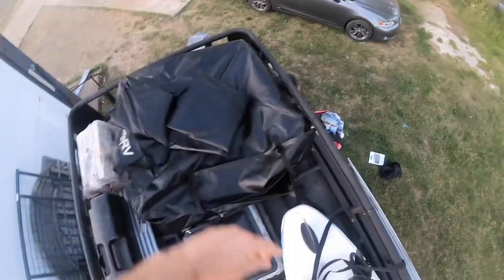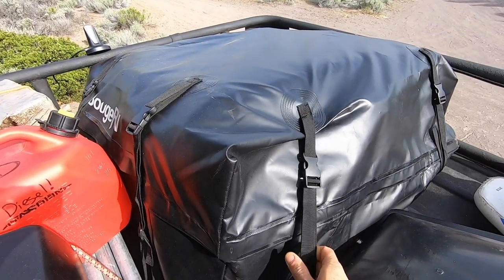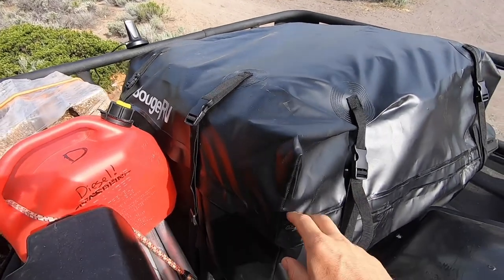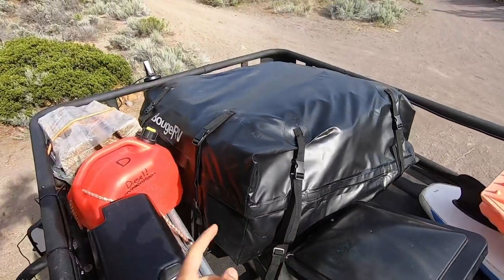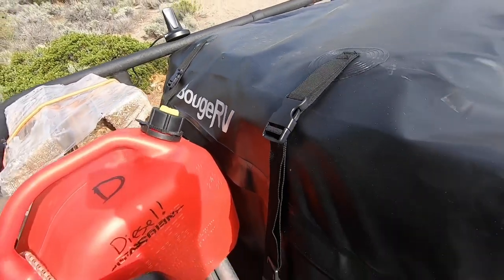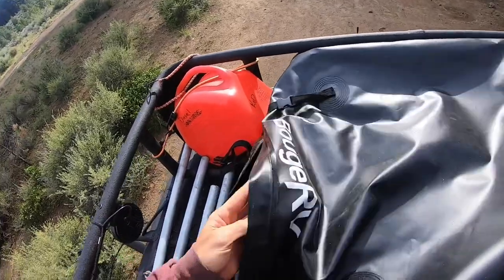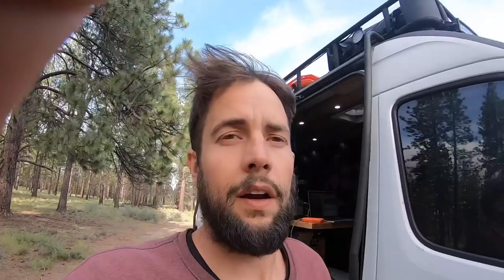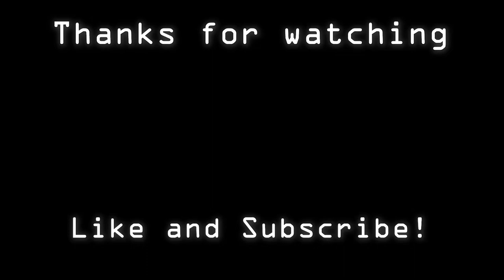How Do You Fit Everything in Your Van? - BougeRV Rooftop Weatherproof Bag Review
Van Roof Rack Storage Solution - BougeRV Rooftop Weatherproof Carrier bag 15 cubic feet.

Valid date: Until Jun. 21st, 2020. 23:59 PST.

Welcome back to the channel ya kookz!  Are you wondering how we fit all this gear in a 144 Sprinter Van.  Well Thanks to our Baja Rack and BougeRV we can now max out our Sprinter Van!!!  If you are in the need for a budget roof bag for your car, truck, rv, or boat this roof bag is a great deal!

The fine folks at BougeRV have sent us two weatherproof bags to put to the vanlife test.  We really like these travel bags they allow us to to get the most out of our roof rack while protecting our equipment from the elements.

We have lots of new gear to test and review in the the coming weeks.  Also hit the notifications tab because we will have a few giveaways coming up!
Also we have HEAPS of van conversion information on our website,